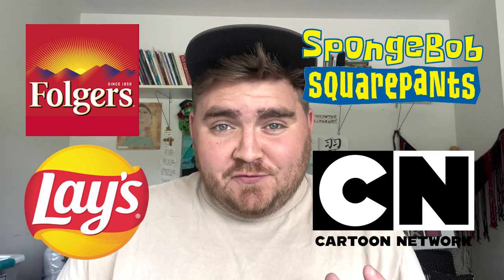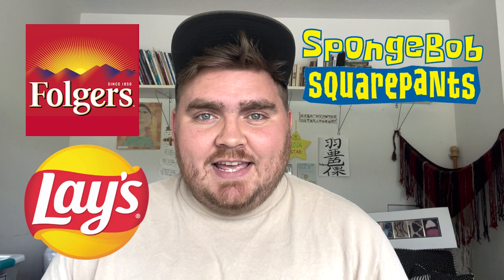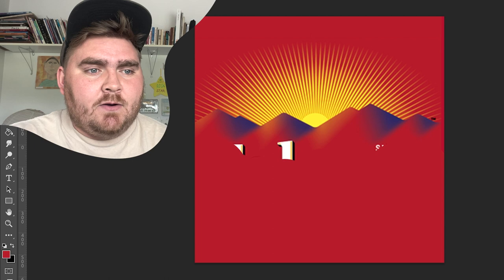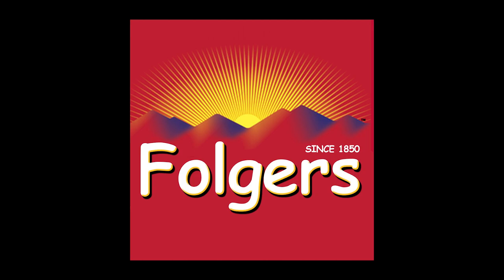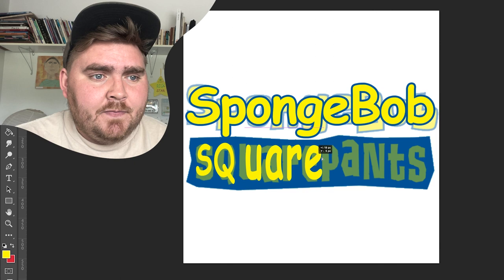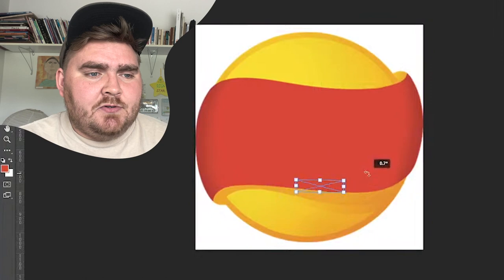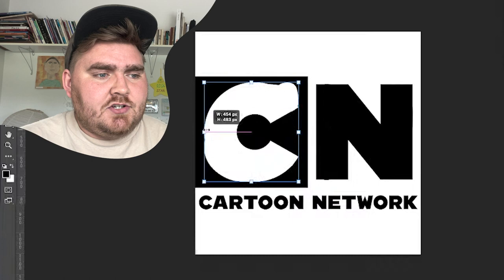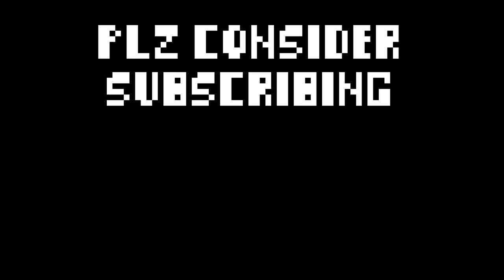What If More Logos Used Comic Sans Font?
In this video, I created ComicSans redesigns for four logos, Folgers, Spongebob Squarepants, Lay's, and Cartoon Network. Let me know which logos I should change next!